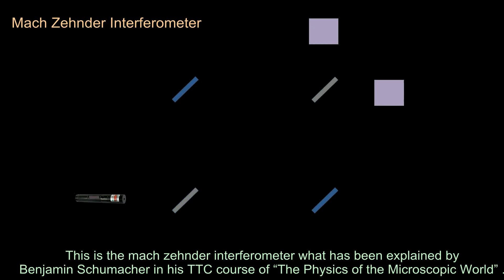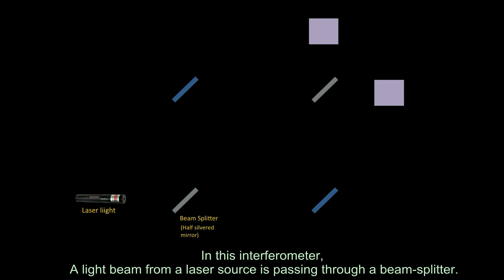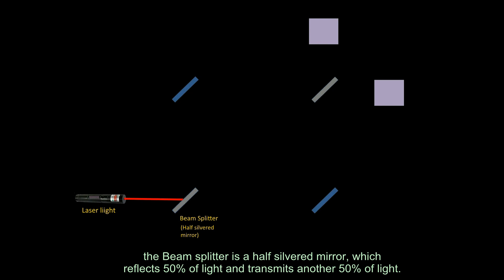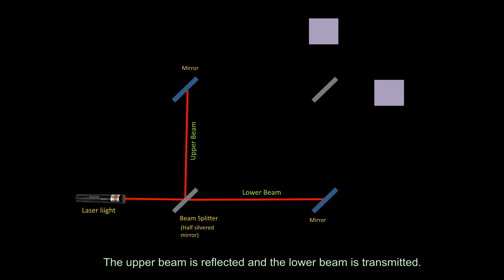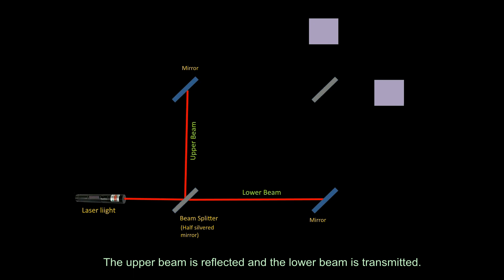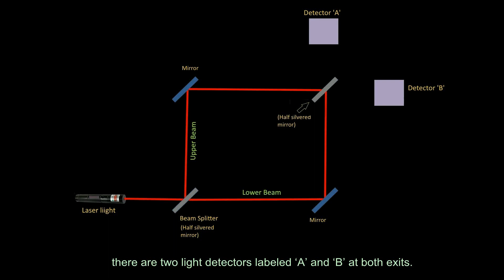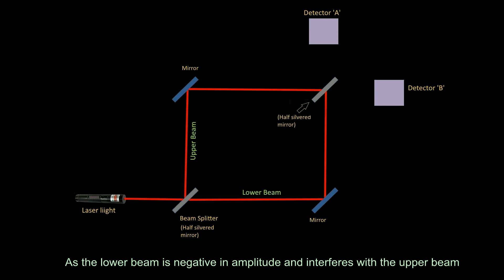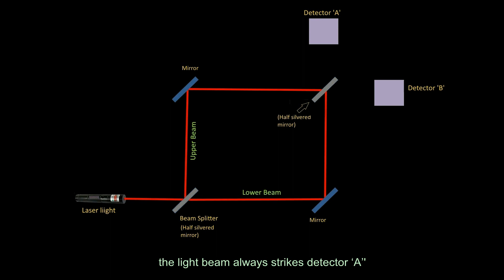Mach-Zehnder Interferometer experiment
[quantum mechanics experiment]
This is the mach zehnder interferometer what has been explained by Benjamin Schumacher in his, TTC course of “The Physics of the Microscopic World”. I am not able to see the expected result of striking the combined beam in single detector. Actually the light beam strikes both detectors. The phase shift of light beam needs to be considered to understand this behavior. I understood that it needs perfect match of length of both Upper and Lower paths of splitted light beam. It it is almost impossible to keep same path length at nanometer level.